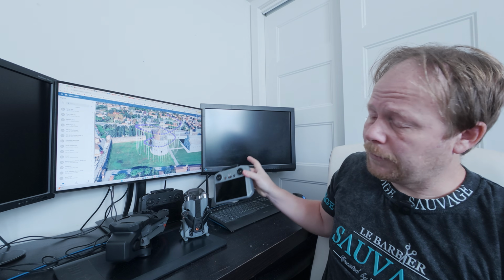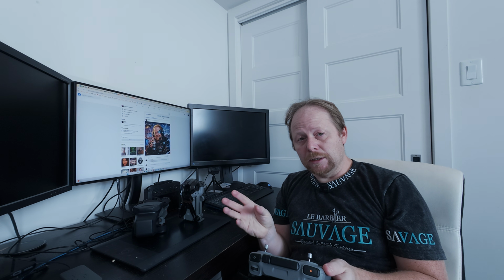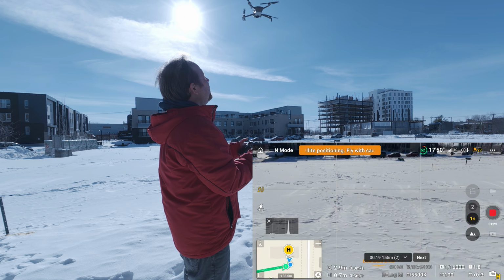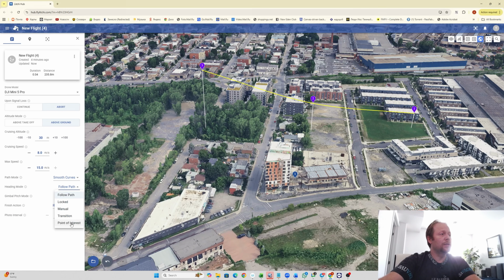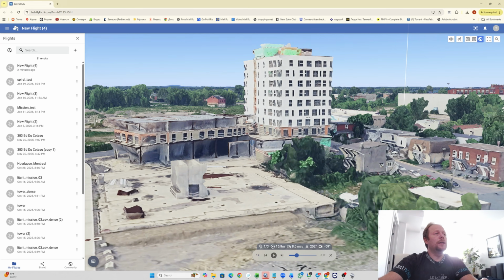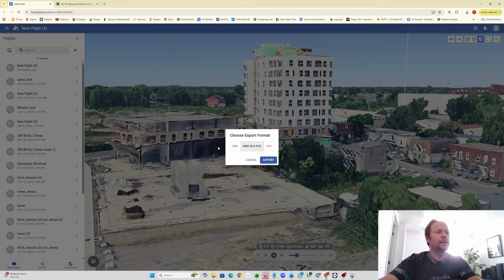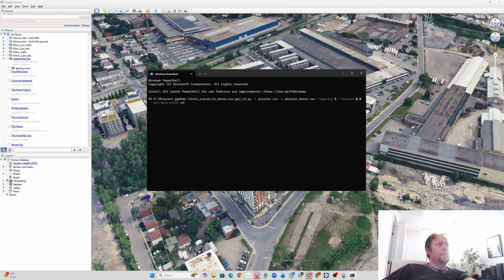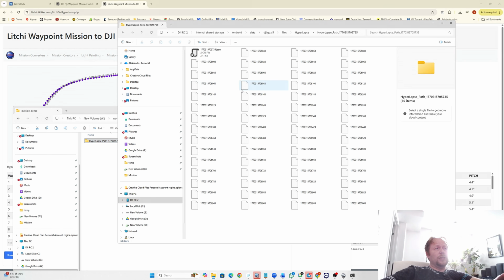DJI Waypoints Compared: Pre-Flight, In-Flight and Litchi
DJI waypoint missions can be created in more than one way - and that’s where a lot of pilots get confused.

In this video, I break down the three real approaches to DJI waypoint missions:

Pre-Flight planning (offline, before connecting to the drone)

In-Flight waypoint recording (created while the drone is flying)

Litchi Mission Hub (external planning tool many pilots rely on)

I’ll show how each method works and  what it’s actually good for,

If you’re new to waypoint missions  or if you’ve ever wondered why your results don’t match what you planned, this will save you time and frustration.

▶️ I’ve also linked a separate waypoint accuracy test below, where I fly the same mission multiple times to show what kind of precision you can realistically expect

DJI Fly Waypoint Mission to Litchi Waypoint Mission Converter  -

usage: python litchi_curves_to_dense_csv_poi_v3.py -i tower.csv -o tower_dense.csv --spacing 5 --tension 0.0 --poi-auto-pitch on